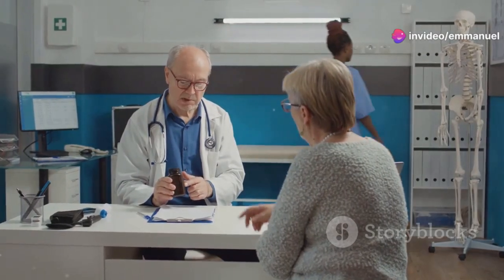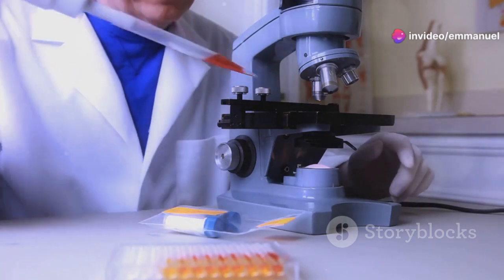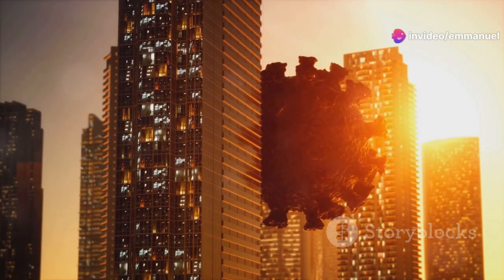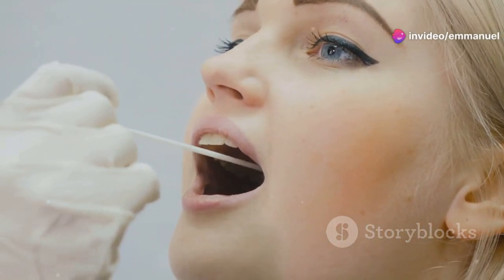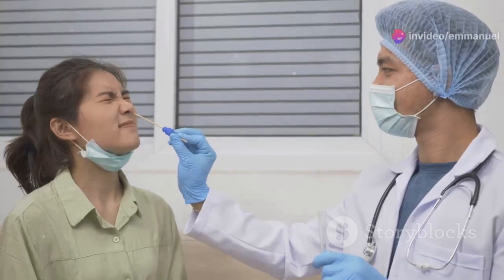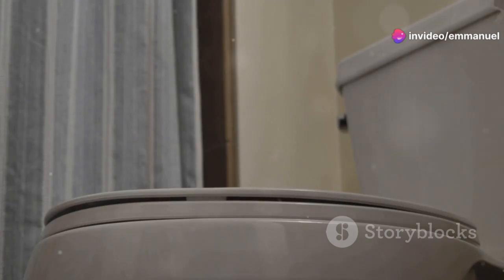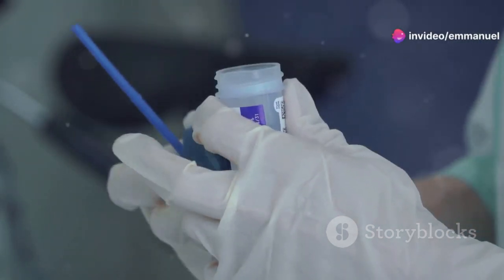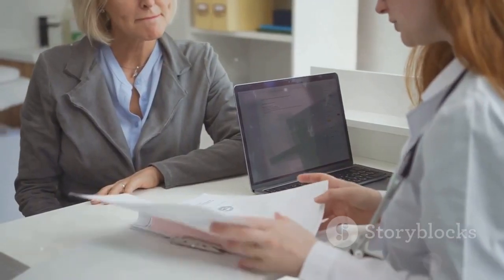Chlamydia: Symptoms, Causes, Prevention and Treatment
Learn more about the symptoms, prevention and Treatment of Chlamydia